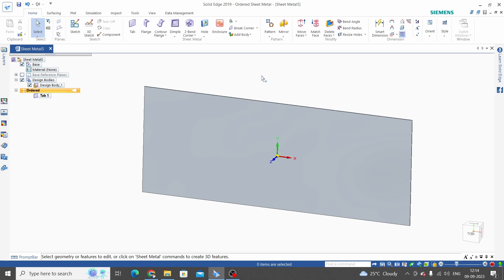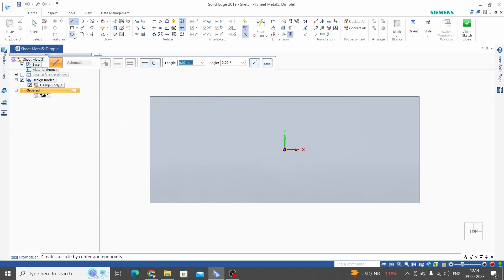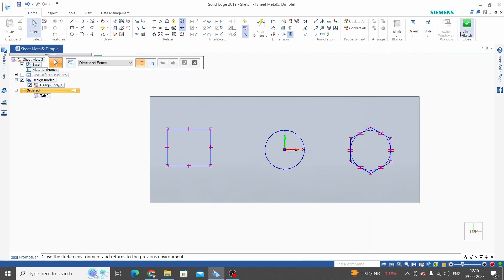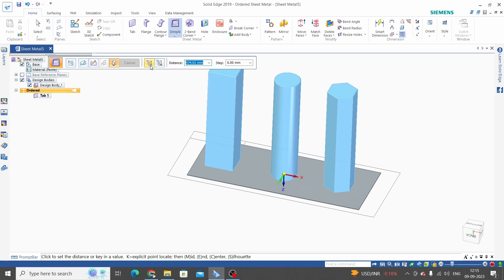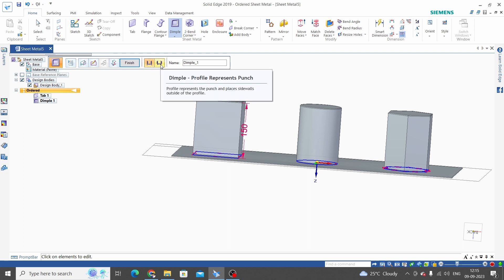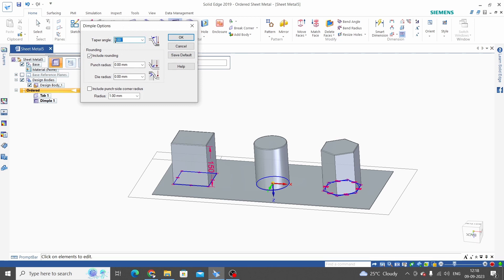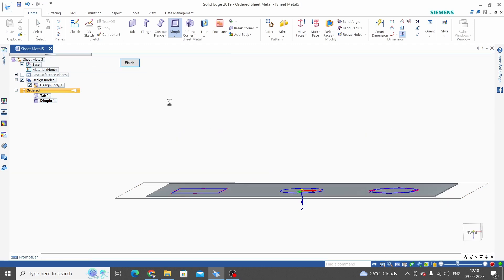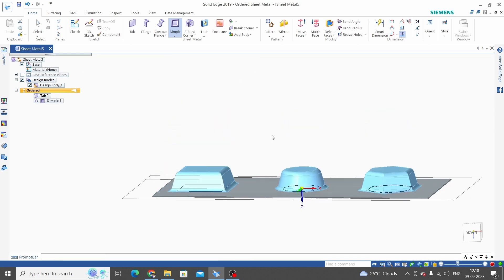Solid edge sheet metal tutorial | solid edge dimple feature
solid edge sheet metal tutorial
solid edge dimple feature
solid edge tutorials for beginners
solid edge 2023 tutorials
solid edge basics

Playlist to learn solid edge